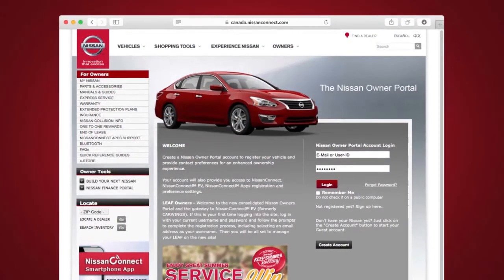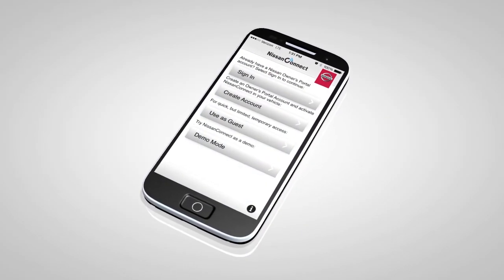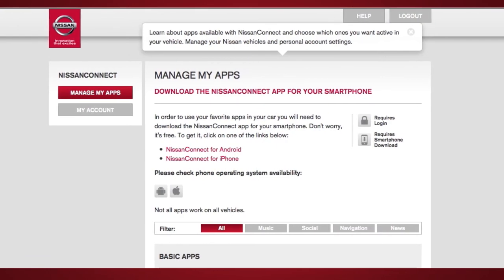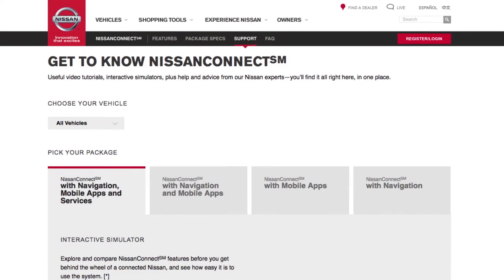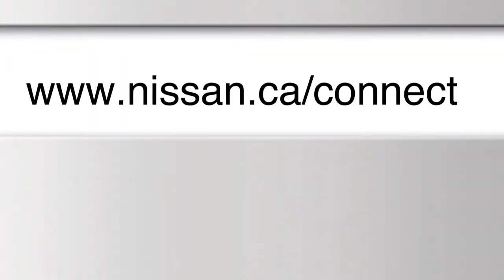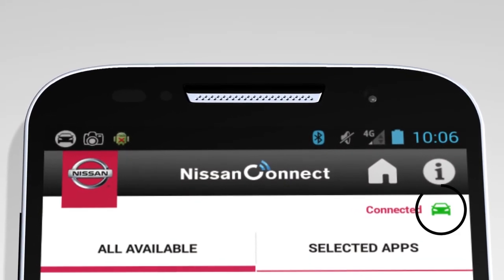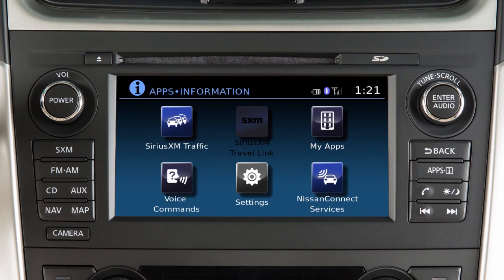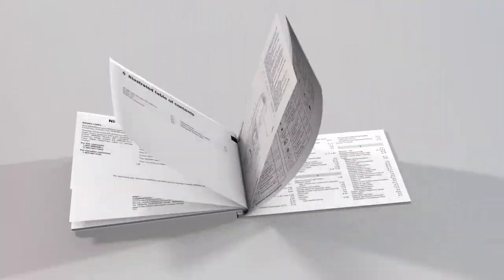Nissan - Nissan Connect℠ Mobile Apps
For information please visit http . You will find quick reference guides and other useful information about your warranty, Bluetooth¨ system, and much more!

Your vehicle may be equipped with NissanConnect SM Mobile Apps, allowing you to control various compatible smartphone applications through the vehicle’s display screen.

A basic package is included for a period of time from the original in-service date of the vehicle. To enroll in NissanConnect SM Mobile Apps, start by creating a Nissan Owner's Portal account . Make sure to include your vehicle's VIN when creating your account.

Next, download the NissanConnect SM Mobile Apps companion app from Google Play or the Apple App Store.

Launch the app, select “United States”, accept the Terms and Conditions, select “Sign In”, then sign in with the email user name and password you created when registering on the Nissan Owner's Portal website.
Pair your phone to the vehicle using Bluetooth for Android or USB for iPhone®.    You can select which apps you want activated in the vehicle from the NissanConnect
SM Mobile Apps companion app by selecting “Manage My Apps”. Some apps shown
in the companion app may not appear in your vehicle depending on availability for your model.

Some applications require you to have the app downloaded and installed on your phone, while others require you to enter your username and password to log in. Not all apps shown on the NissanConnect application site are available on all models.

To help identify specific applications available for your vehicle or to contact a specialist via chat, please

Your available apps will only appear on the screen when your smartphone is connected to both the vehicle and the Internet. For additional information on connecting your device, see your Owner’s Manual

The NissanConnect SM app must be running on your device and THIS icon must be green before using your apps. If the icon is not green, press the APPS button multiple times to ensure the connection is established.

To access your apps with the vehicle controls, start your vehicle and then press the APPS button on the control panel.

The system may take a few seconds to boot up before the NissanConnect Apps button is enabled. This is normal.

If available, your apps can be accessed once the vehicle and phone are connected through the NissanConnect SM Mobile Apps companion app.